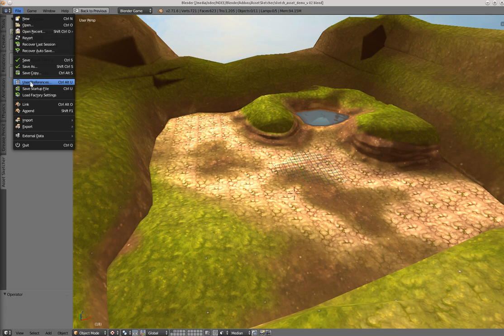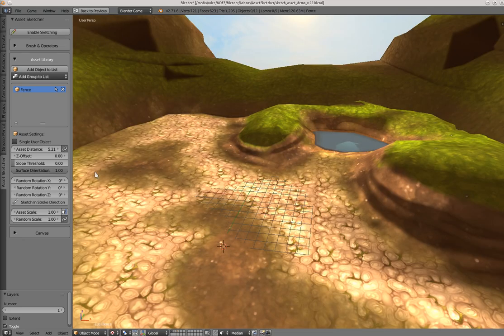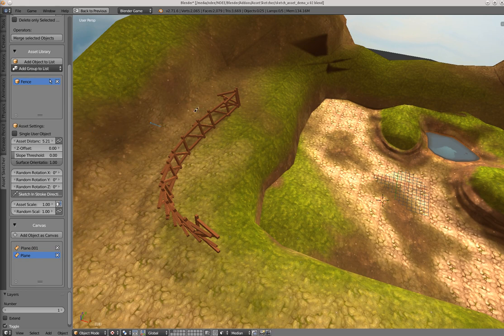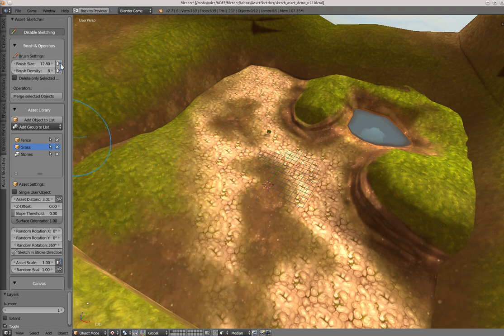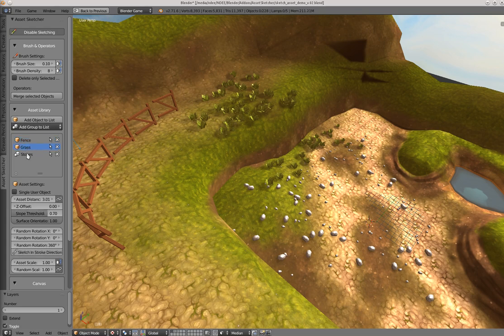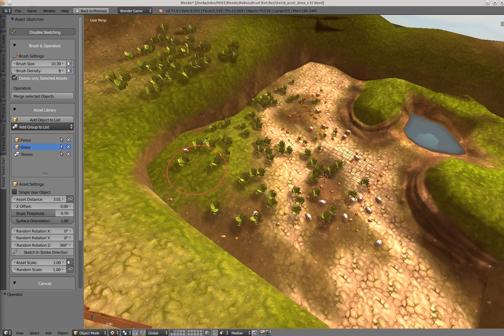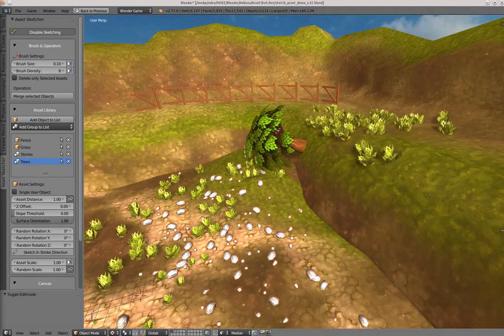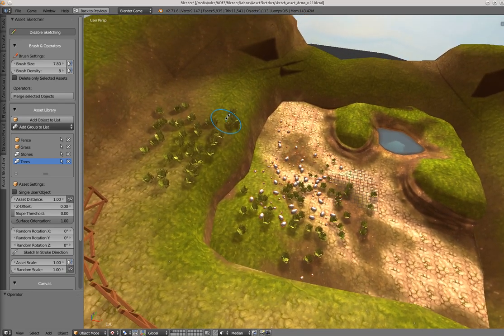Asset Sketcher v0.2 - Blender Addon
Welcome to this small Feature Overview of Ssset Sketcher v0.2.
The Asset Sketcher is now released at the Blendermarket and can be downloaded there.